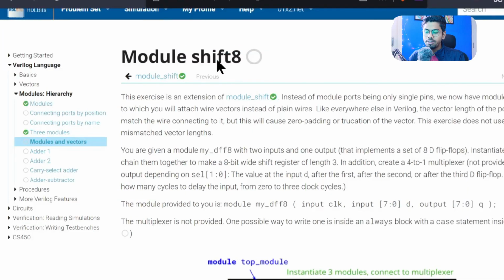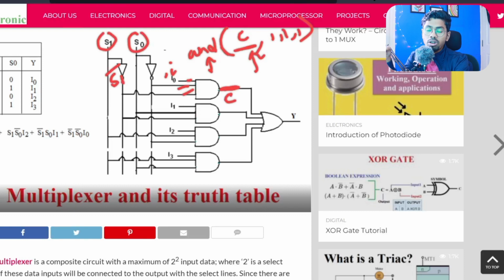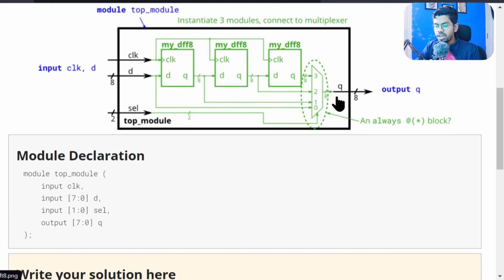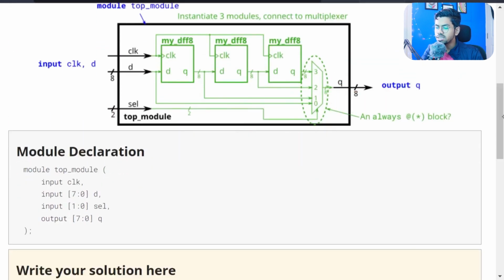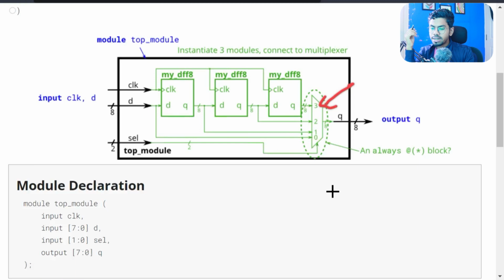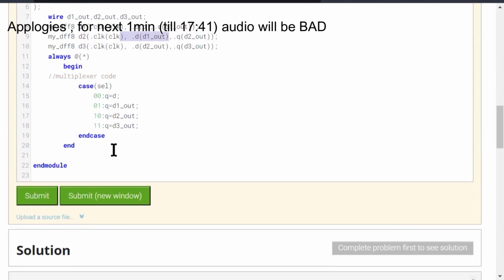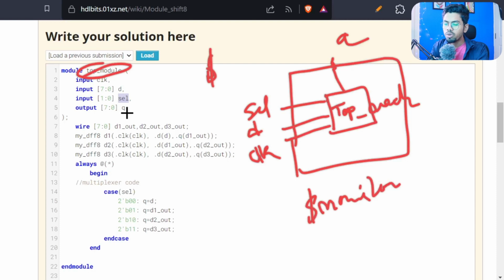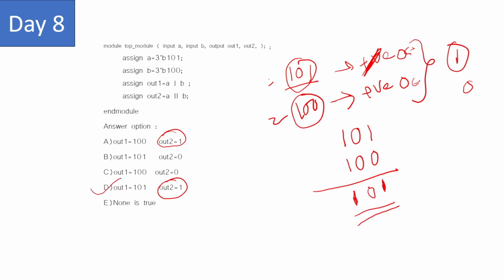Design 4x1 Multiplexer | Lets Learn Verilog with real-time Practice with Me | Day 9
Learn Verilog with Practice Let's Learn Verilog with real-time practice.